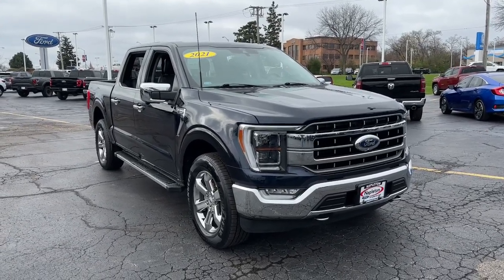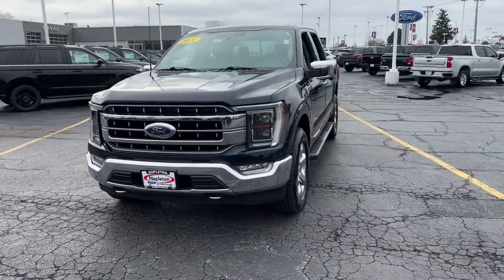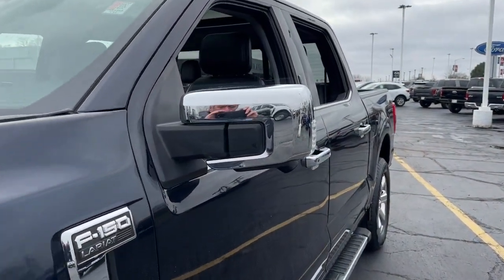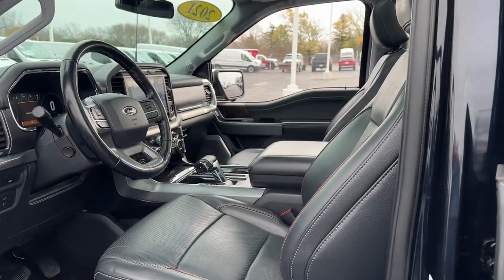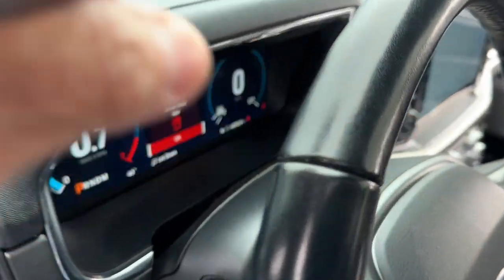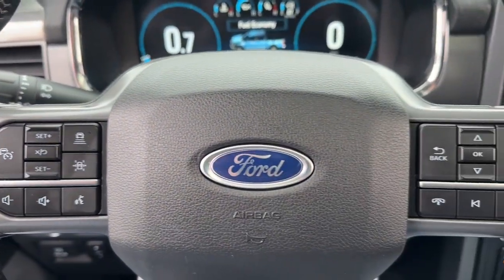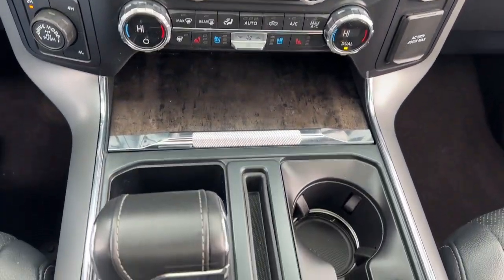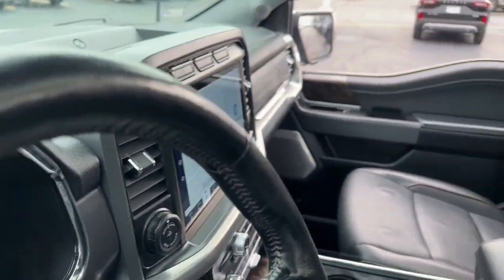2021 Ford F-150 LARIAT 4WD SuperCrew 5.5 Box Libertyville, Vernon hills, Palatine, Gurnee, Nile...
Pre-Owned 2021 Ford F-150 LARIAT 4WD SuperCrew 5.5 Box available at Napleton Ford In Libertyville located in 1010 S. Milwaukee Ave, Libertyville, IL, 60048.

Servicing the Libertyville, Vernon hills, Palatine, Gurnee, Niles area.

F-150

This could be the car for you, the  2021  Ford F-150.  Take a closer look at this full-size F-one-fifty. It's the light-duty pickup that leverages military-grade aluminum alloy and high-strength steel to produce class-leading towing and payload capabilities. What's more, available options let you customize its hard-working bed so you can be more productive than ever before.  The following are some of this vehicles highlighted options: Heated Steering Wheel
, Navigation System, Adaptive Cruise Control, Lane Keeping Assist, Premium Sound System, Satellite Radio, Heated Rear Seat(s), Front Tow Hooks, Rain Sensing Wipers, Universal Garage Door Opener. This F-one-fifty is the sweet spot at the intersection of strong and light. Take it out for a test drive and see for yourself.  Our professional staff looks forward to giving you excellent service!